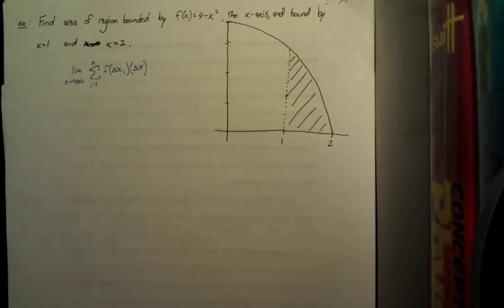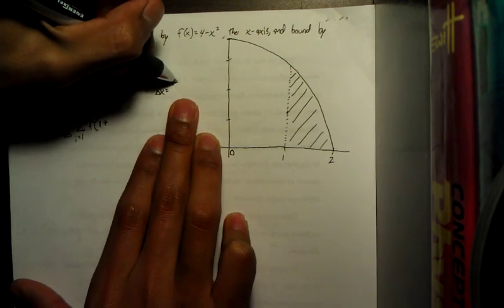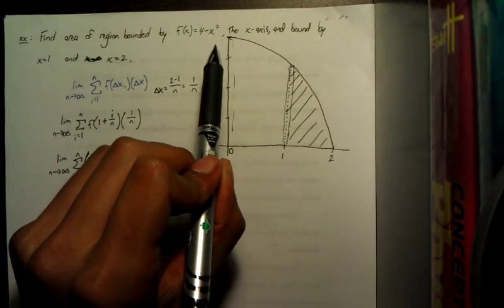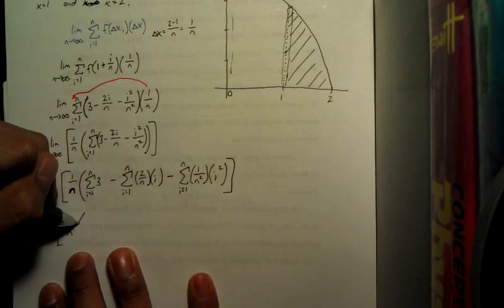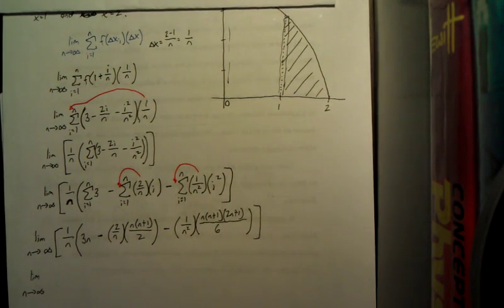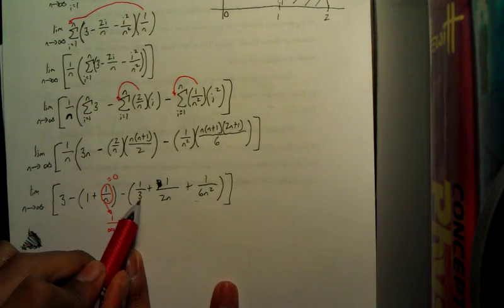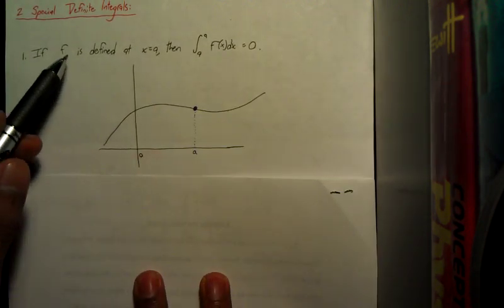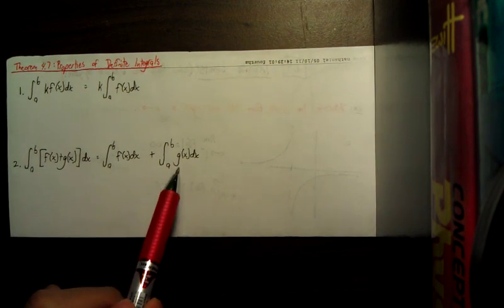Riemann Sums and Definite Integrals (part 2)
Part 2. Riemann Sums and Definite Integrals. Way to evaluate the area under a curve using the limit process. Summation formulas are essential.